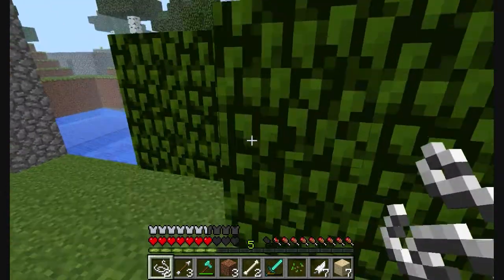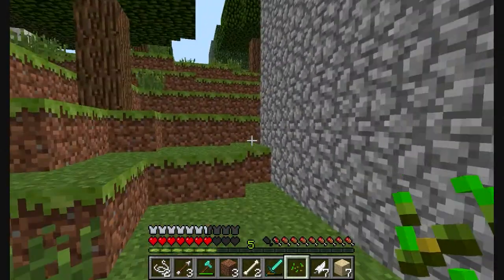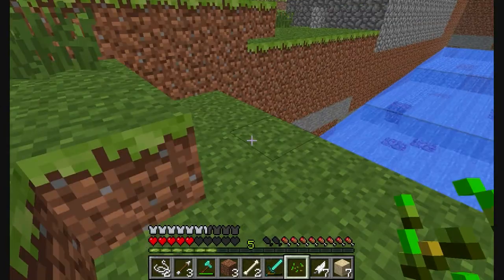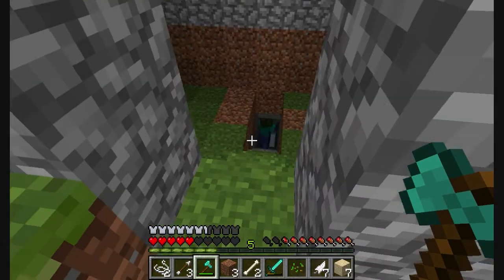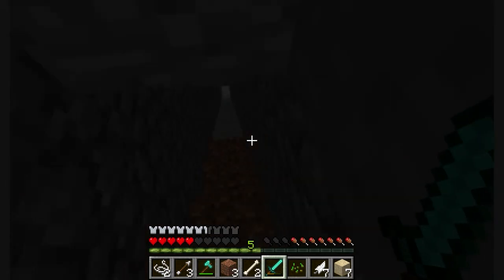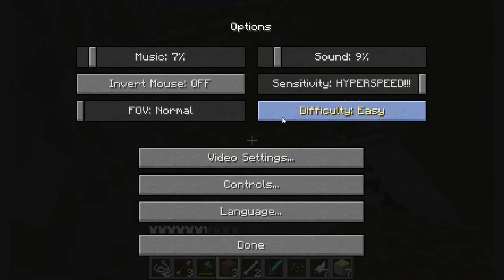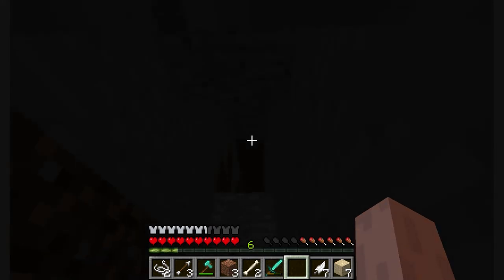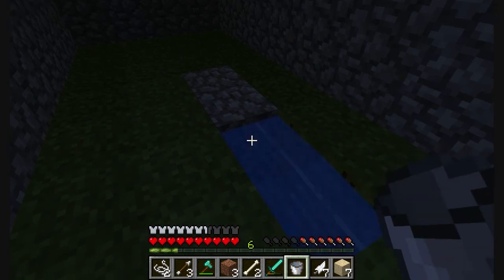OfficalAmtabz | Mob Trap & XP Grinder | Tour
If you have any questions, post them below.